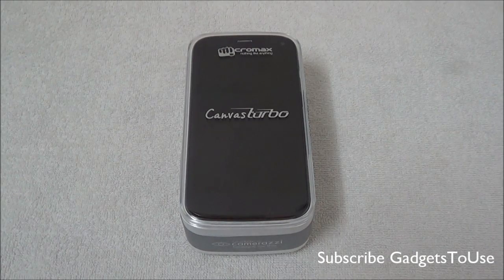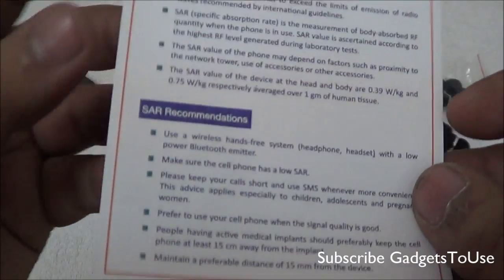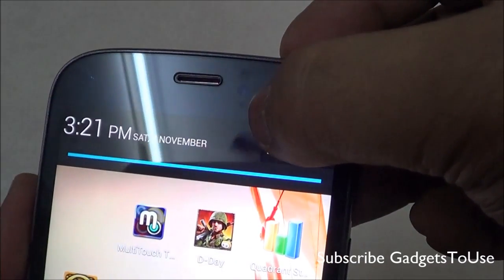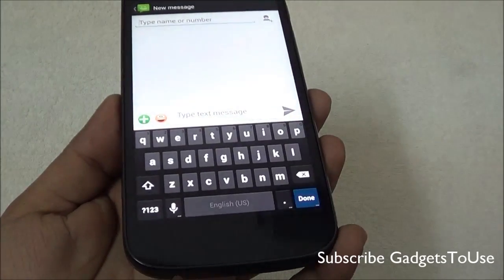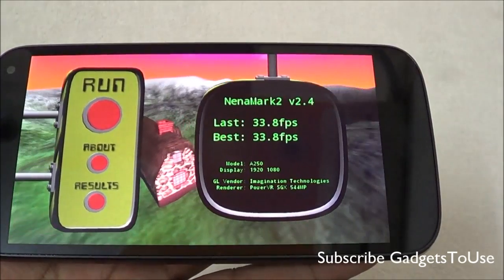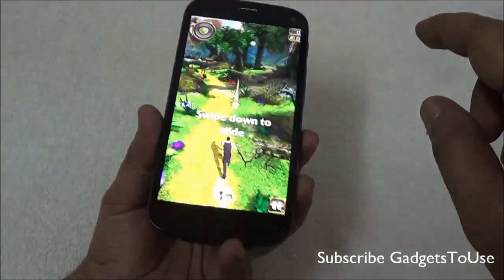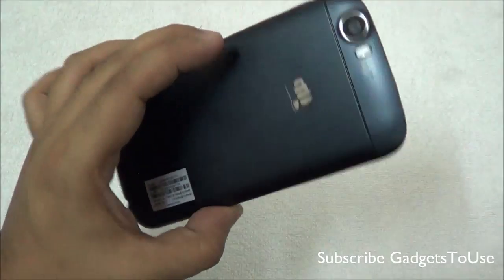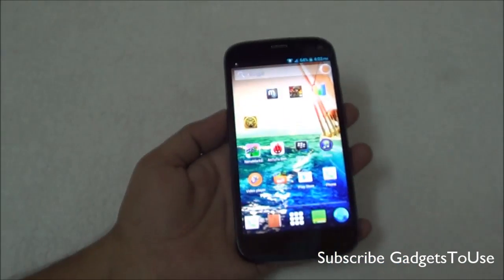Micromax Canvas Turbo A250 Full Review, Unboxing, Camera, Gaming, Benchmarks, Price